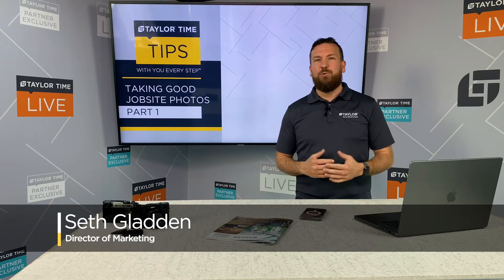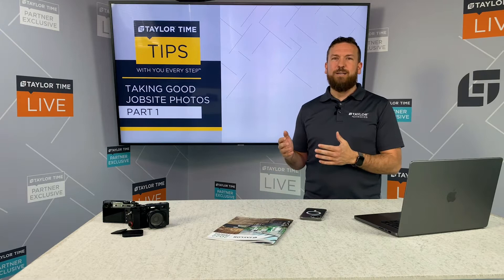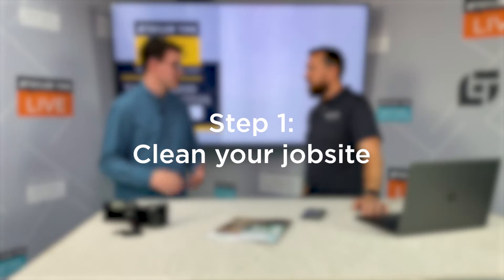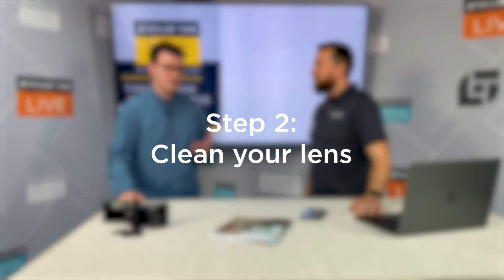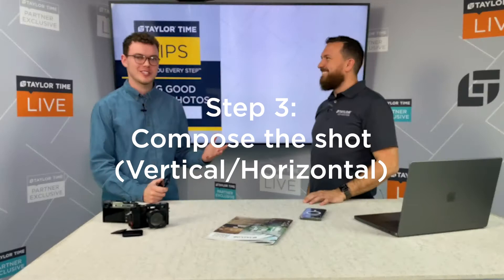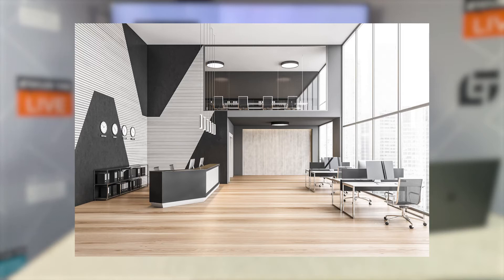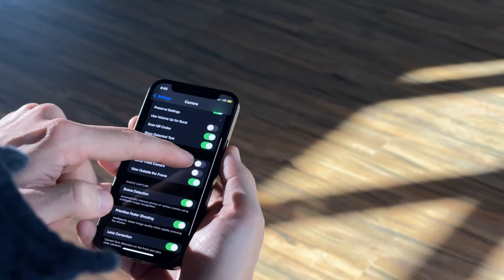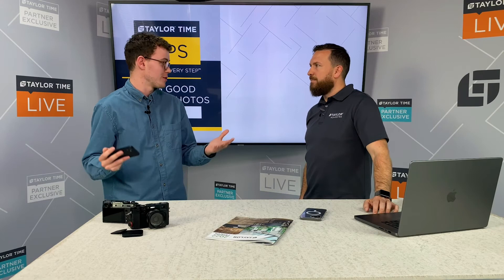TAKING GOOD JOBSITE PHOTOS | Flooring Adhesives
In this episode of TIPS we talk about how to take good jobsite photos. As a flooring installer, one of the easiest ways to promote your work and build your portfolio is to showcase the work you do. It is easy to take good pictures of your flooring installation with the camera on your phone. We will be continuing this series in the future with even more in-depth TIPS on how to take good photos of your flooring installations. Remember, at Taylor Adhesives, we are With You Every Step™!

And for a wealth of information and education about the flooring industry, be sure to check out our education platform called TAYLOR TIME